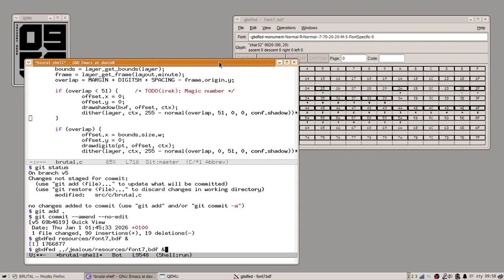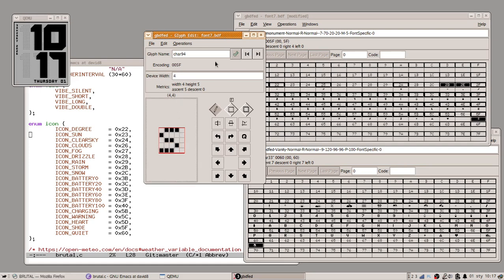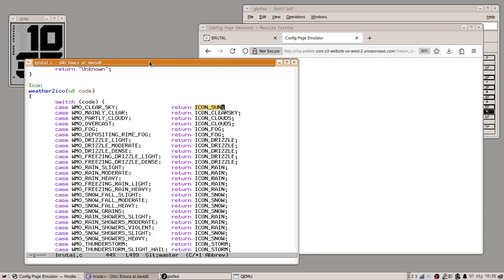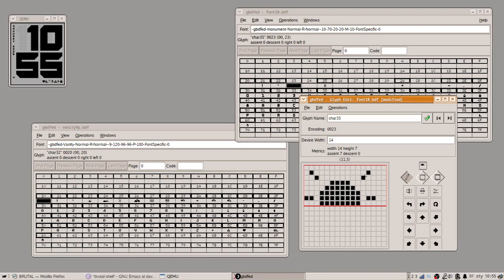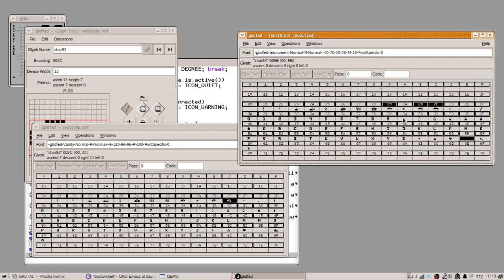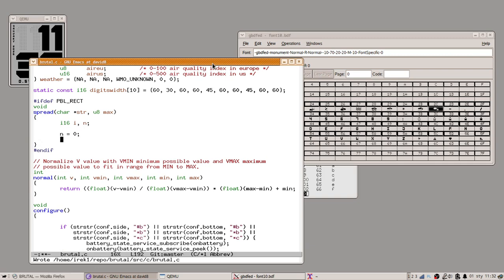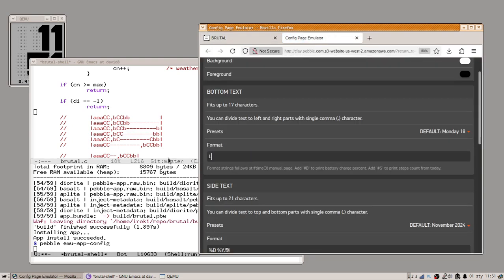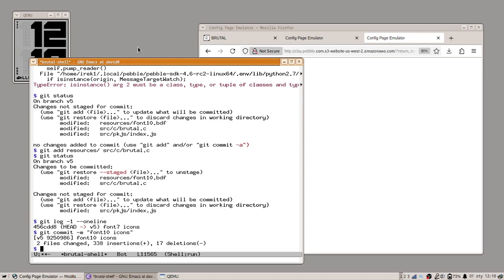Making Pebble watchface - Brutal v5 part 09 - Icons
SRY FOR THE MIC. Not a tutorial. Just a video log of my work on Brutal watchface v5.0 which is a full recreation of the watchface from scratch in attempt to add weather support. Sry for the sound quality, it's the best I can do.